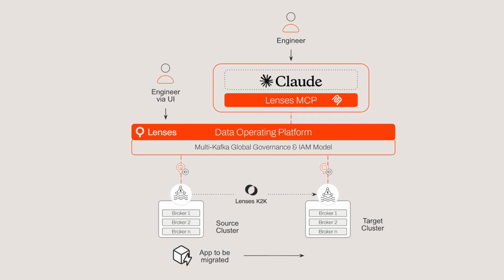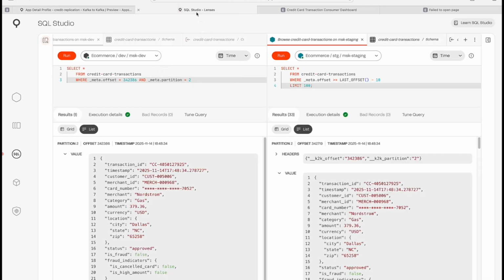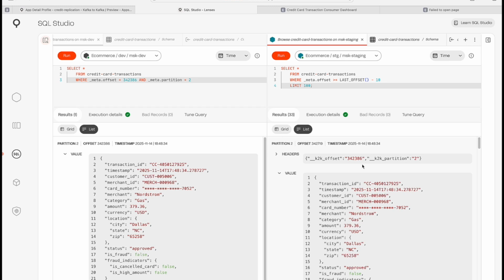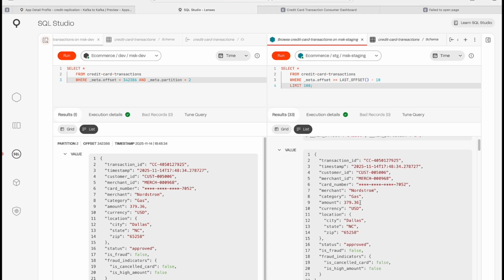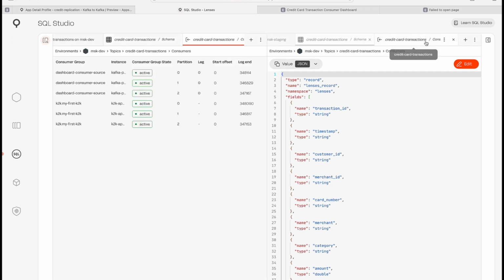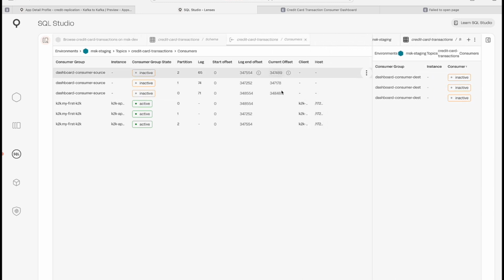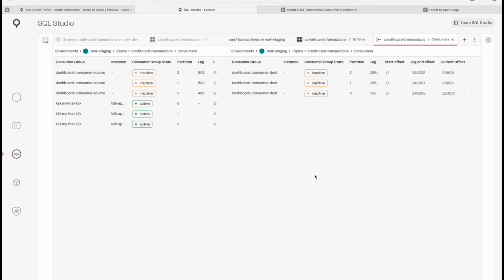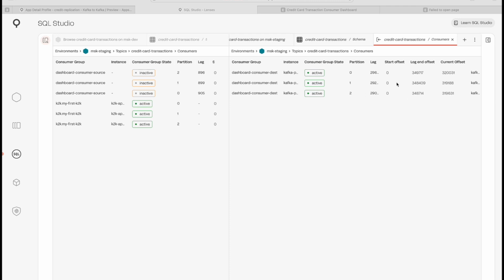Simplified app migration to MSK Express Brokers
Unlock a faster, easier way to migrate from Amazon MSK to MSK Express Brokers.
In this video, Drew demonstrates how Lenses.io 6.1 shrinks a normally complex Kafka migration - from planning to cutover - into a streamlined workflow powered by K2K replication, the Lenses IDE, and LLM-assisted offset translation via the Lenses MCP Server.

You’ll see how teams can move to MSK Express Brokers (for lower cost, lower latency, and simplified operations) without the risk, slowdowns, or manual effort that usually delay migrations.